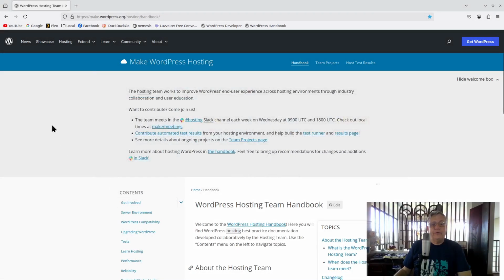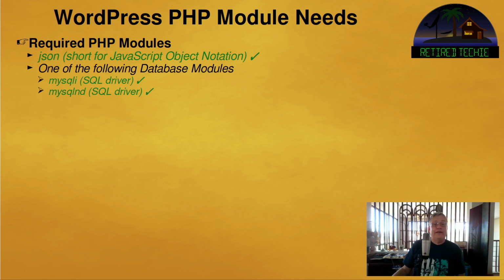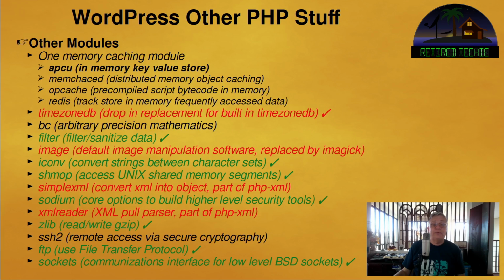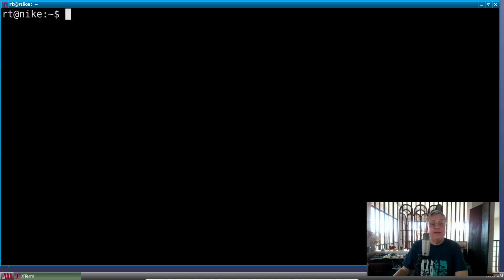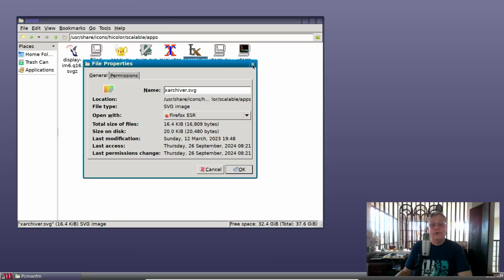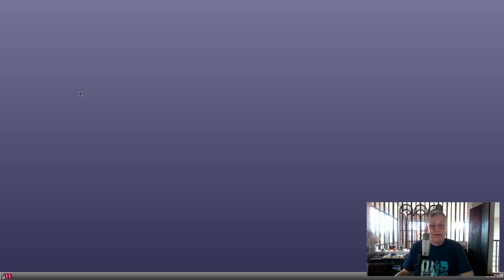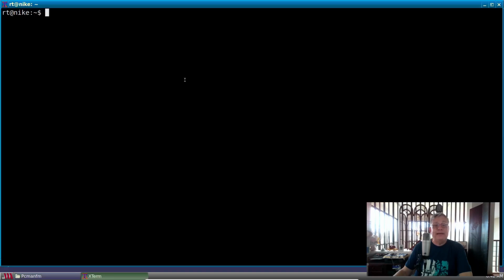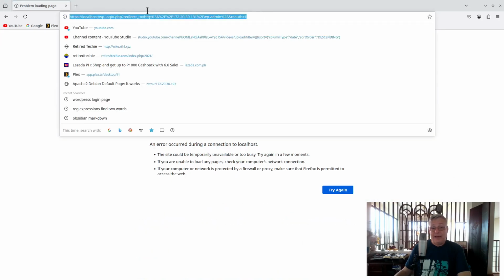Activate WordPress Test Environment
In this video we will install and activate WordPress along with its dependencies and recommendations on the development environment that was setup in a previous video.

00:00    Introduction
02:05    Project Notes
03:55    WordPress Requirements and Needs
10:10    Updates/Installs to Server/Environment
14:35    Development Environment Update
16:15    Download WordPress Program Archive
18:30    WordPress Database
22:35    WordPress Permissions
23:50    Activate WordPress
26:35    Epilogue